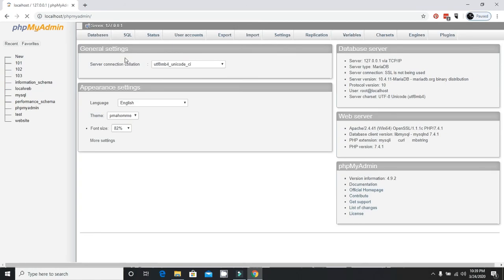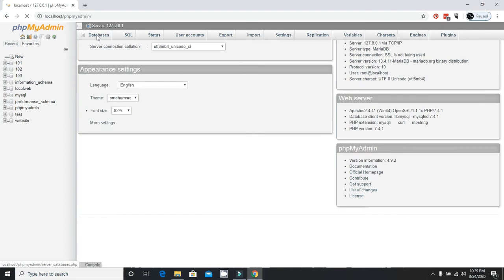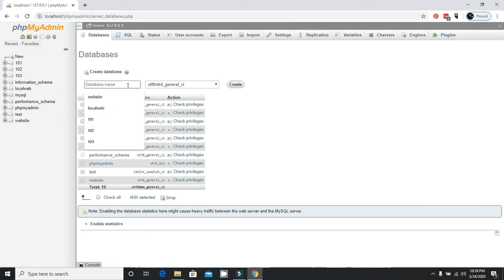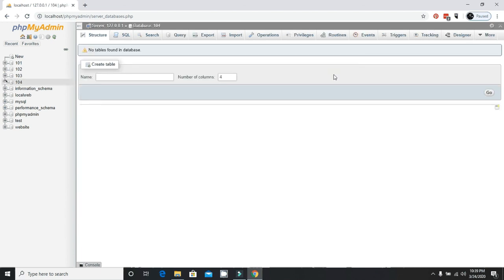How to Create a Joomla Database in your Localhost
How to Create a Joomla Database in your Localhost using XAMPP web server application.
Today i will teach you how to a database in your localhost server

2 steps to create database in your locahost server
1.
2. Create a database name by clicking a databases tab and entering your desired database name example joomla in a database form field and click create

In a word, TemplateMonster digital marketplace features all that you need to launch a unique and competitive web project. Browse the collection of our website designs, CMS and eCommerce themes, as well as stunning graphics to choose items that will be the perfect fit for your projects.

If you run a local business, startup or want to launch a personal website or blog, you don't necessarily need to choose the most expensive host right from the start. Commonly, a startup shared hosting plan can satisfy all your needs. You can choose any company from our list or any other local hosting provider that satisfies the following requirements.

If you are planning to create an online store, you should pay special attention to the template`s compatibility and engine requirements to choose the hosting accordingly. This comprehensive eCommerce comparison table will give you more insights concerning the eCommerce platforms and their needs. Alternatively, you can check the table below or and pick the perfect hosting plan which expands your store functionality accordingly. Please mind that if you are running a Magento store, it can have higher technology requirements.

Being a web developer means running several client websites at a time. Therefore, a wise idea would be to choose a VPS hosting plan which supports multiple websites, swift and comprehensive interface, etc. Alternatively, you can choose a cheaper shared or dedicated hosting plan and take advantage of the special discounts provided by our partners.